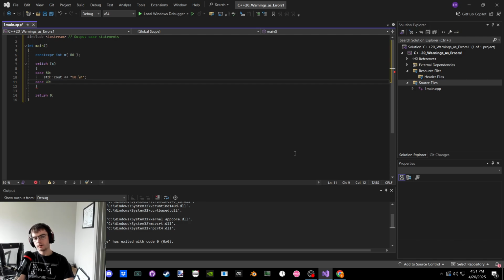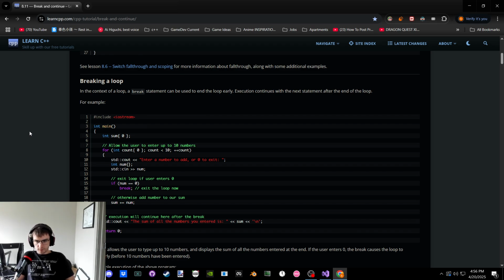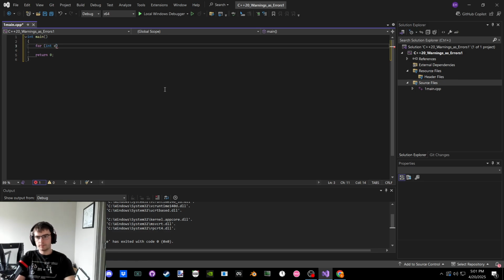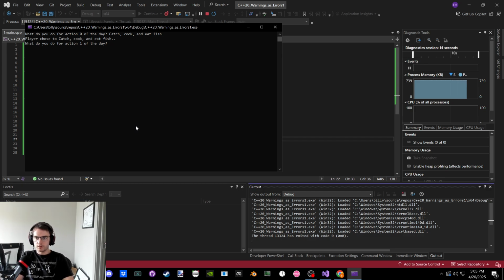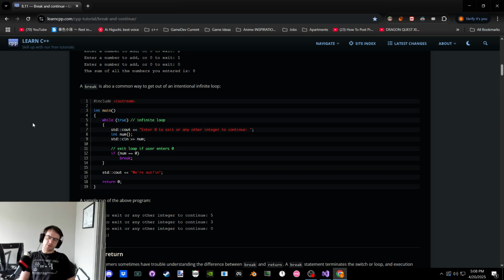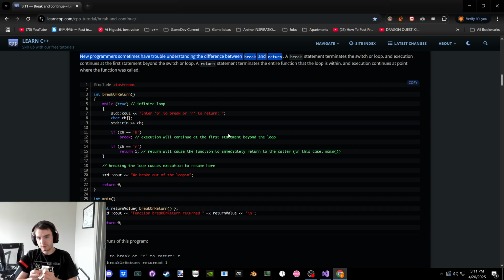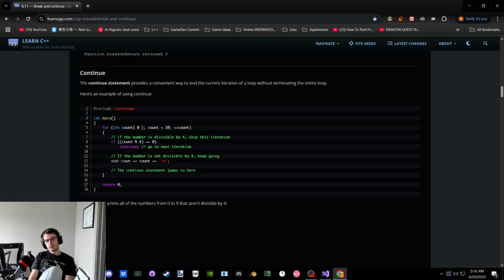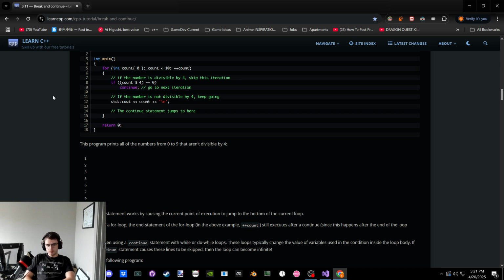raw c++ learning, break and continue